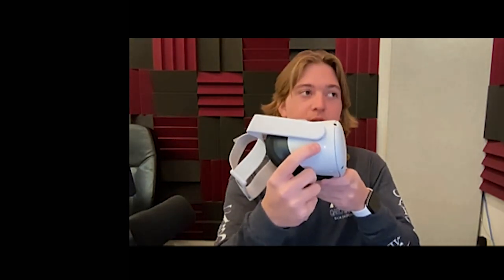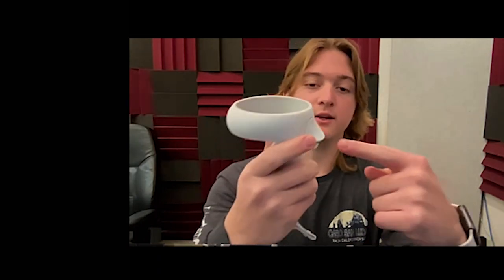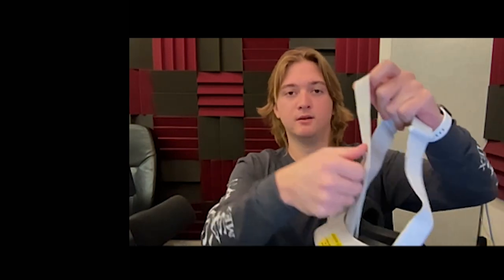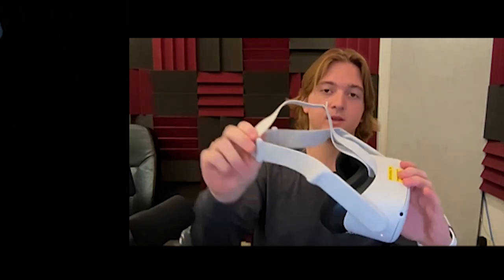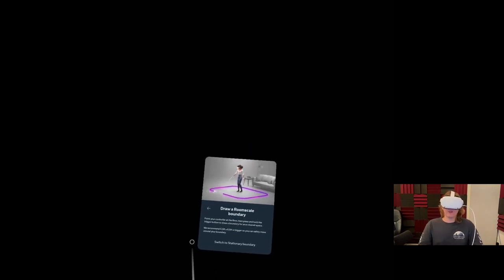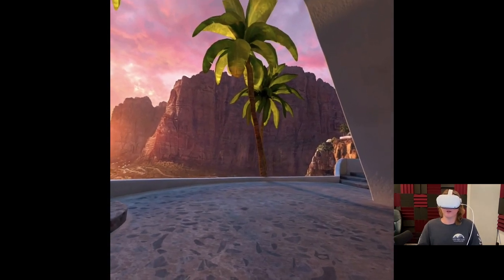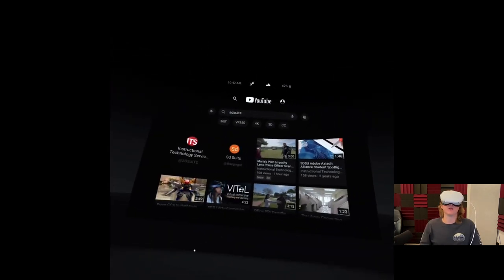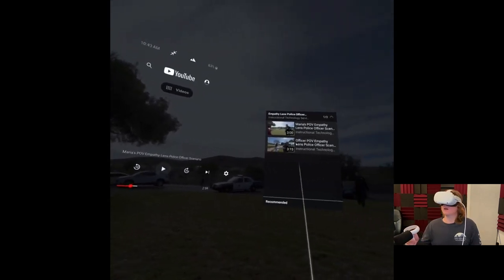How to Acceess Empathy Lens Law Enforcement Scenario with Oculus Meta Quest 3